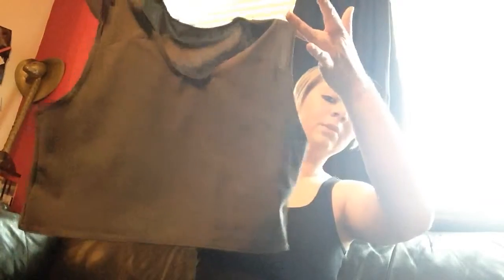gc2b Binder Review And Tutorial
I recently bought a binder from gc2b and I love it. Binders can be used for cosplay or helping with body discomfort.